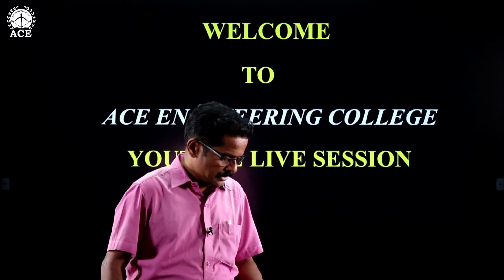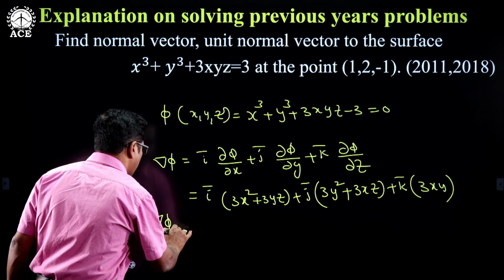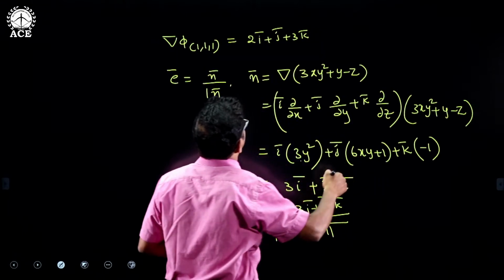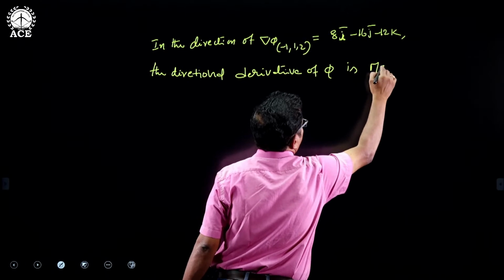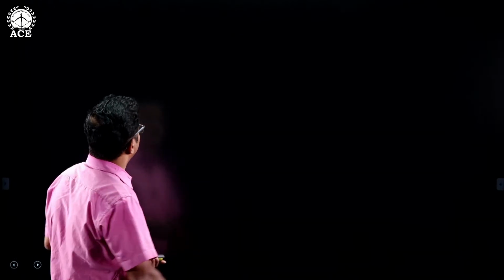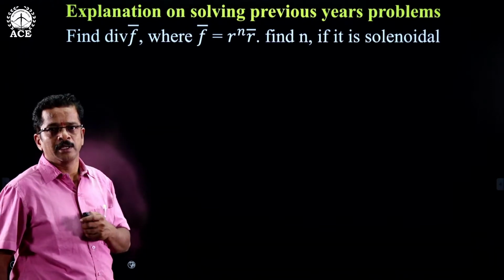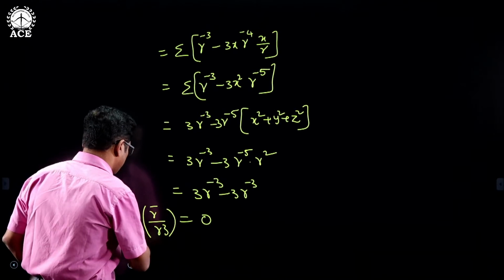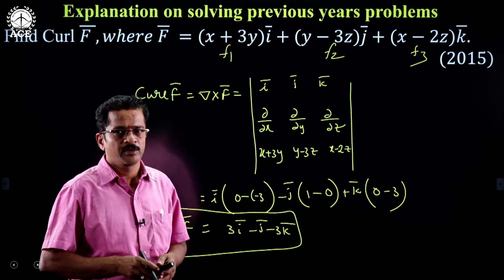Vector Diffrentiation | Revision Series for University Examination | ACE Engineering College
Join us for an engaging live event featuring Mr. R. Vivekananda Sir esteemed faculty member at ACE Engineering College, as he dives deep into the intricate topic of "Vector Diffrentiation in Ordinary Differential Equations & Vector Calculus (ODE & VC) and Laplace Transforms, Numerical Methods & Complex Variables." With his extensive knowledge and expertise in the subject, Mr. R. Vivekananda Sir will provide a comprehensive explanation of Revision Series for University Examination, offering valuable insights and practical understanding of Vector Diffrentiation. Whether you're a student looking to strengthen your understanding or a professional seeking to expand your knowledge, this event promises to be an enlightening experience. Don't miss this opportunity to learn from one of the finest educators in the field.